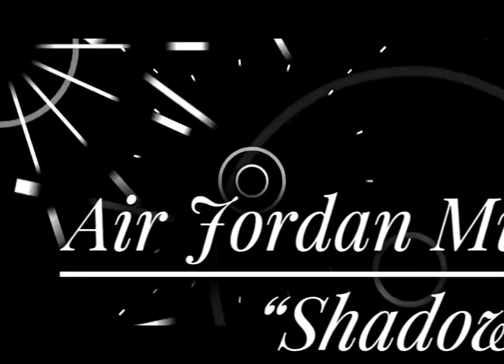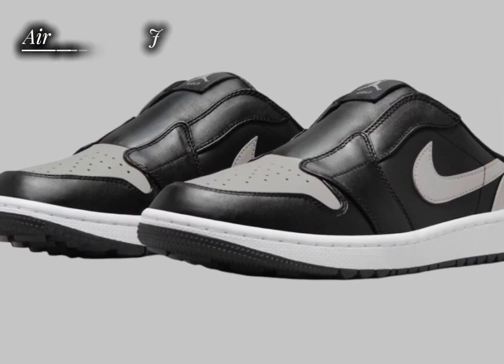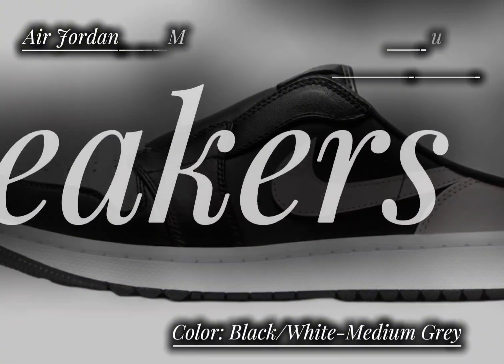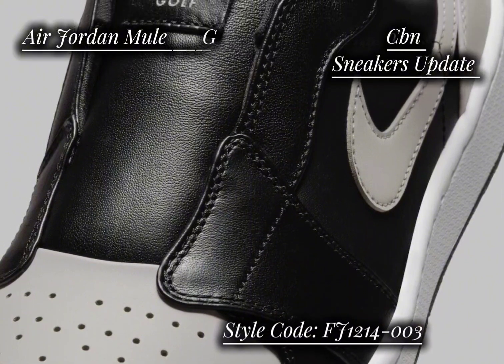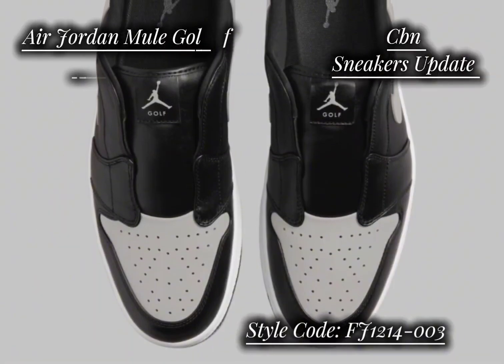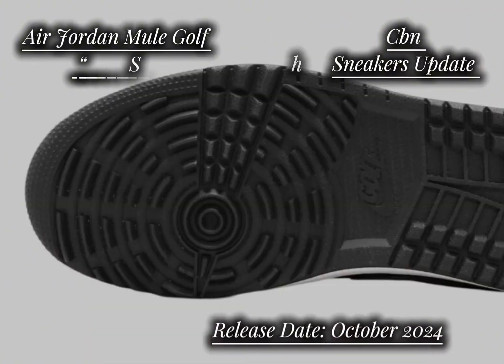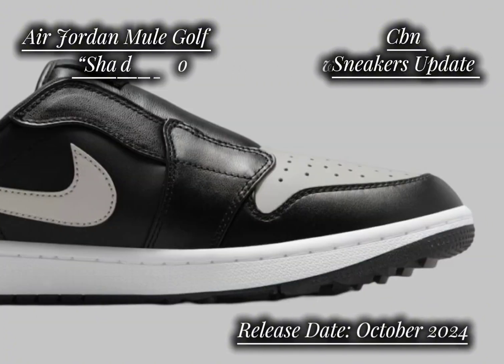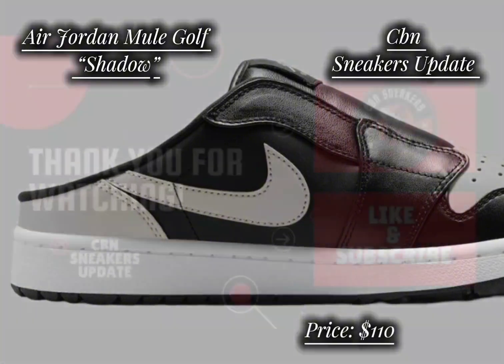Air Jordan Mule Golf “Shadow" - Detailed look + Price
Air Jordan Mule Golf “Shadow”
Color: Black/White-Medium Grey
Style Code: FJ1214-003
Release Date: October 2024
Price: $110